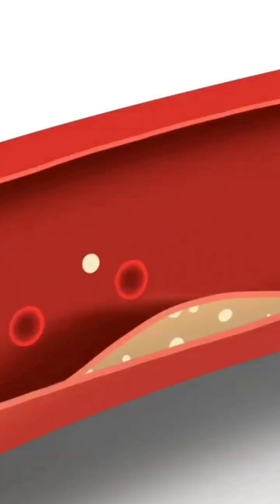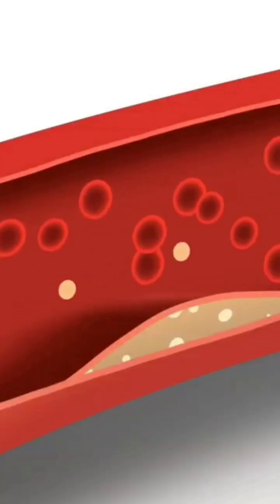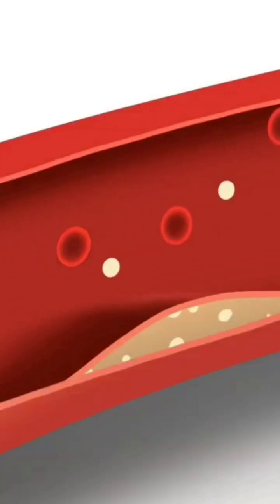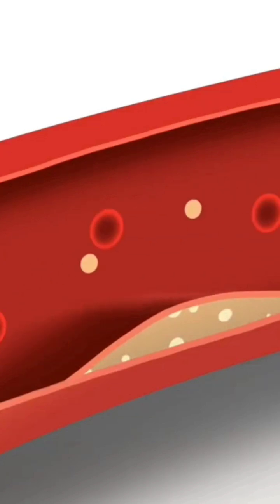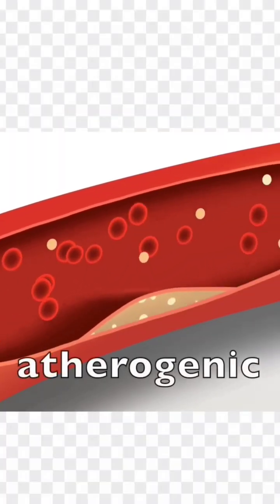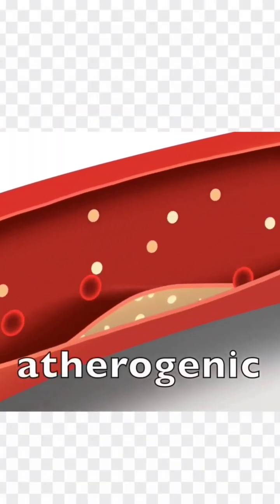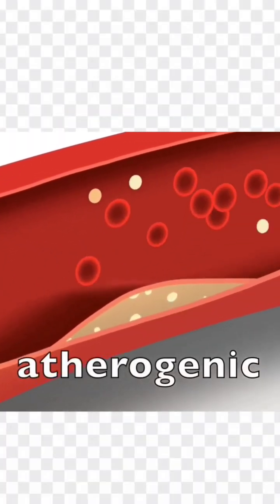3 Ways To Lower ApoB Naturally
Apolipoprotein B (apoB) is a protein found in low-density lipoprotein (LDL) particles and is considered a more accurate marker for heart disease risk than traditional cholesterol measurements. LDL cholesterol, often called "bad" cholesterol, is commonly used to indicate heart disease risk.

However, apoB, a major structural protein in LDL, plays a crucial role in transporting fat and cholesterol throughout the body, and it is particularly associated with the development of plaque in the arteries.

The danger of having a high level of apoB is that it increases the risk of plaque buildup in the arteries, leading to a higher likelihood of heart disease and stroke. ApoB-containing lipoproteins, such as LDL particles, can penetrate the walls of arteries and contribute to the formation of plaques.

These plaques can restrict blood flow and, if they rupture, cause blood clots that may result in heart attacks or strokes.

There is no universally agreed-upon value regarding the optimal level of apoB for health. However, levels of apoB under 90 are generally considered more favorable for cardiovascular health.

A lower apoB level indicates a lower number of atherogenic lipoprotein particles in circulation, which suggests a reduced risk of plaque formation and cardiovascular events.

The specific target level may vary depending on individual factors such as age, overall health, and other risk factors.

It is best to consult with a healthcare professional who can evaluate your specific situation and provide personalized recommendations regarding your apoB level.

(This is a channel named "Nutrition Made Simple!" It is run by Gil Carvalho, M.D., PhD. It is a channel I highly recommend, and it is strictly evidence-based, making it extremely reliable)

 - Nutritional management of hyperapoB

- Effects of apolipoprotein B on lifespan and risks of major diseases including type 2 diabetes: a mendelian randomisation analysis using outcomes in first-degree relatives